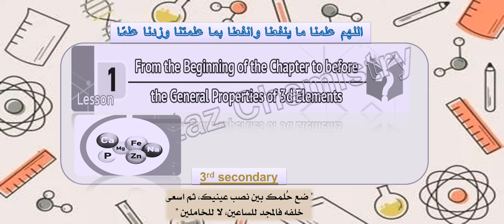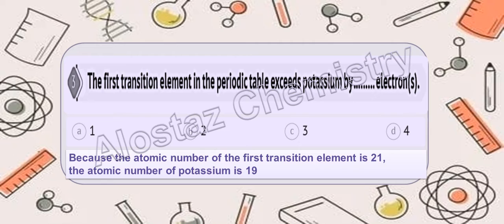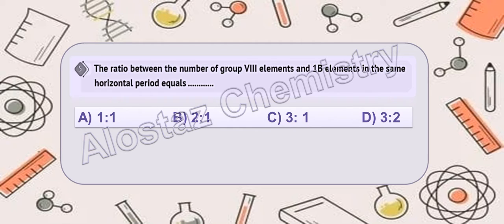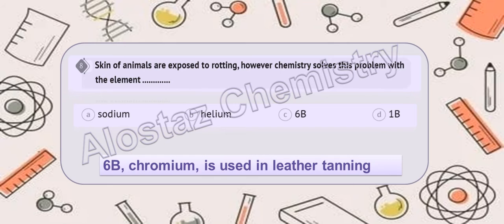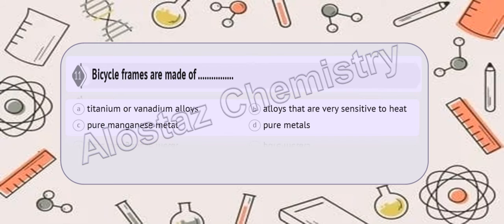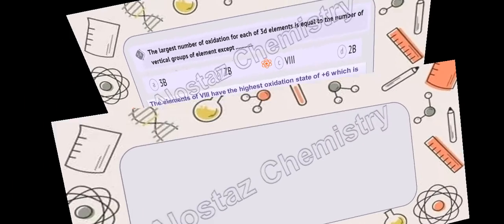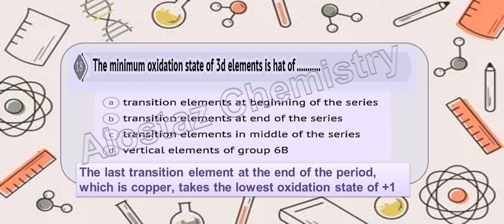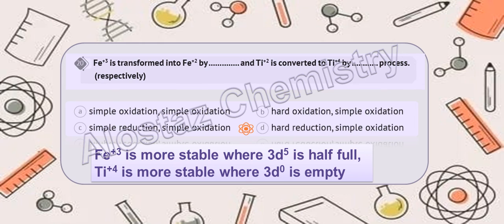Chapter (1), Booklet (1) , Alostaz Book